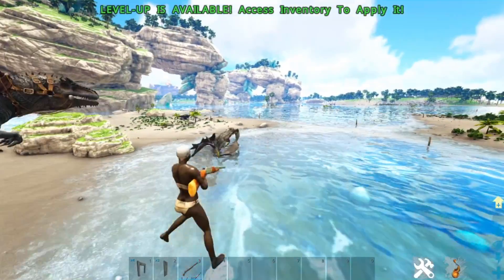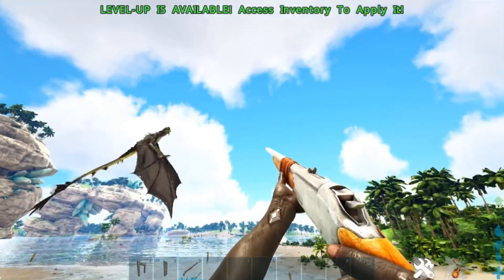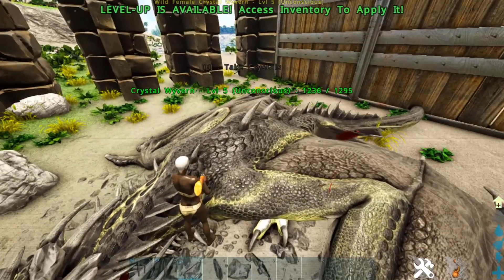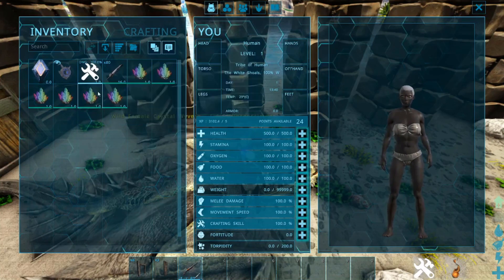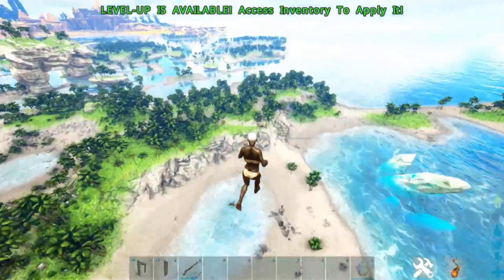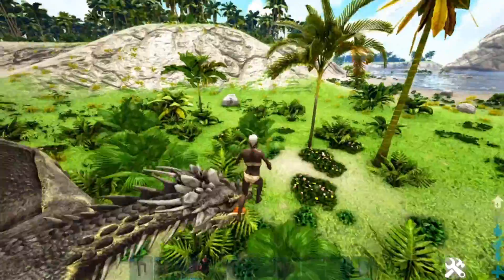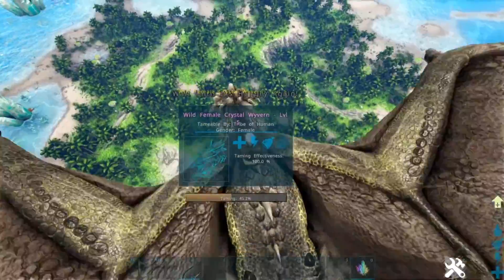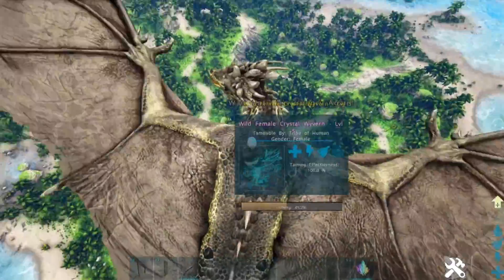Crystal Isles - FULL Primal Crystal Guide | ARK: Survival Evolved